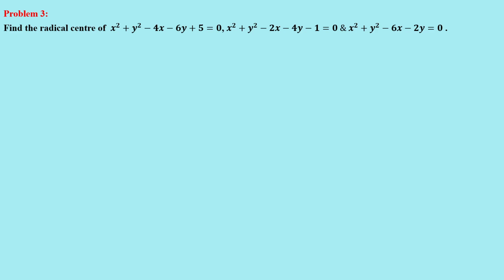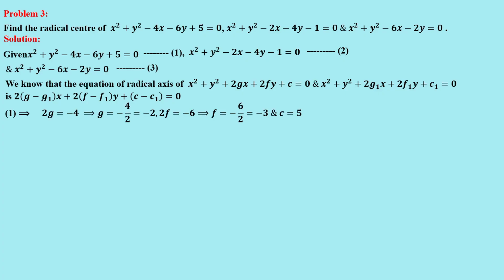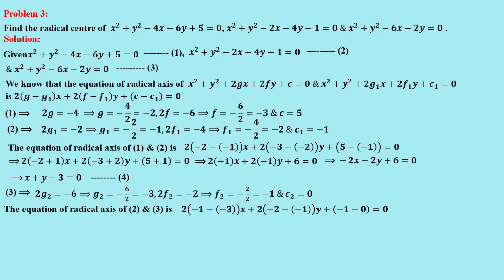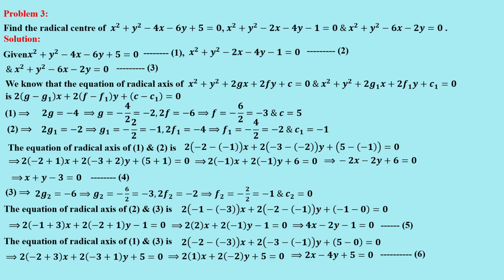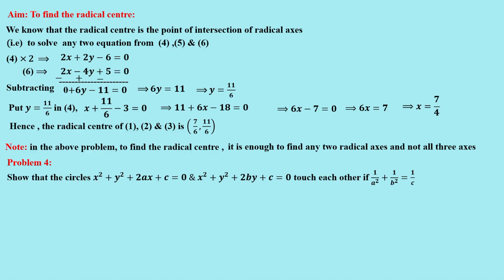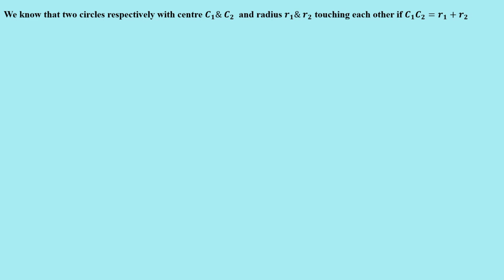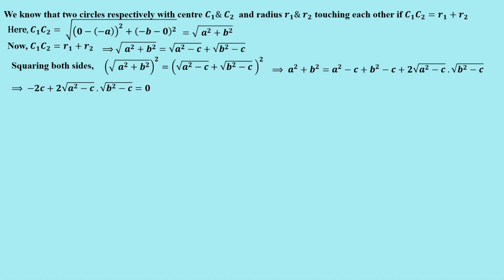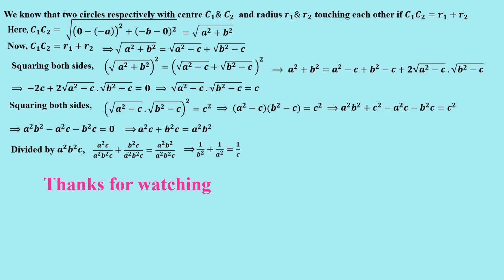Conic Section 63 Circle , conics , ProblemWithSolution , Please Subscribe , Like & Share 🙏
1. Find the radical centre of  𝒙^𝟐+𝒚^𝟐−𝟒𝒙−𝟔𝒚+𝟓=𝟎, 𝒙^𝟐+𝒚^𝟐−𝟐𝒙−𝟒𝒚−𝟏=𝟎 & 𝒙^𝟐+𝒚^𝟐−𝟔𝒙−𝟐𝒚=𝟎 .
2.  Show that the circles 𝒙^𝟐+𝒚^𝟐+𝟐𝒂𝒙+𝒄=𝟎 & 𝒙^𝟐+𝒚^𝟐+𝟐𝒃𝒚+𝒄=𝟎 touch each other if 𝟏/𝒂^𝟐 +𝟏/𝒃^𝟐 =𝟏/𝒄